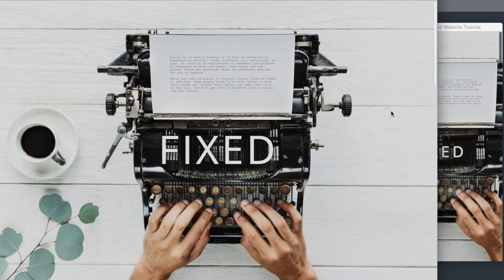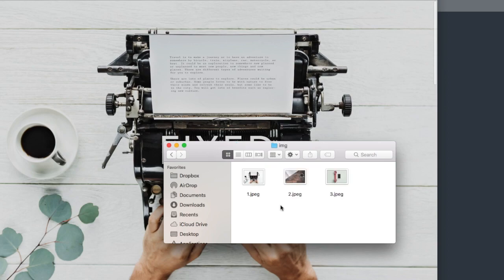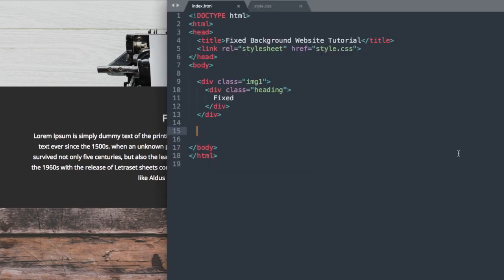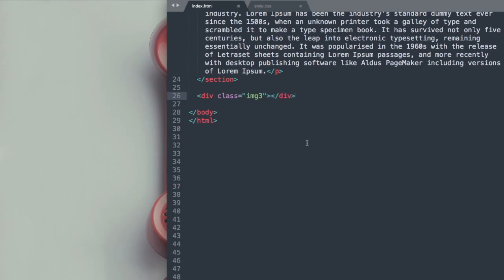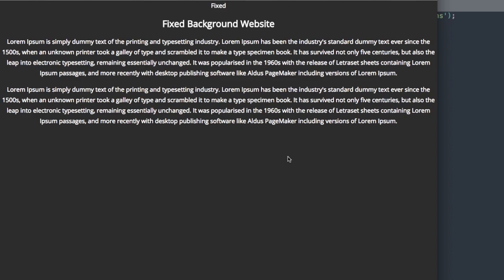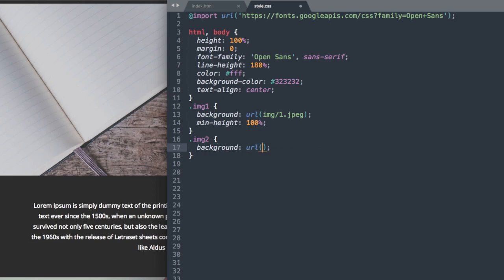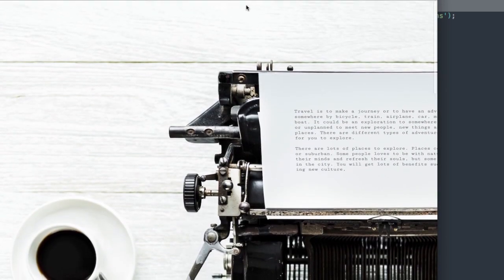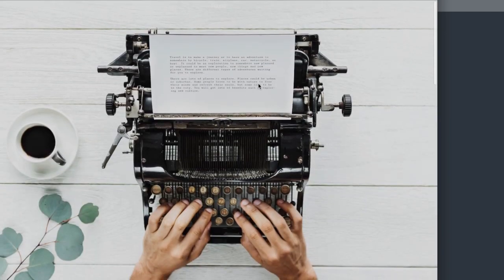Create An HTML5 Website with Fixed Background Images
Create An HTML5 Website with Fixed Background Images! HTML5 and CSS3 Responsive Website Building Tutorial.